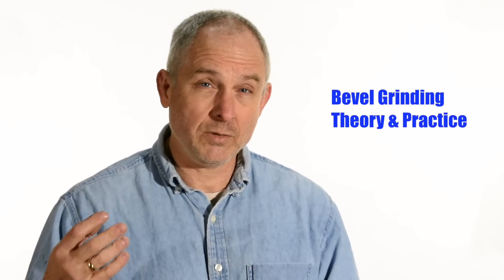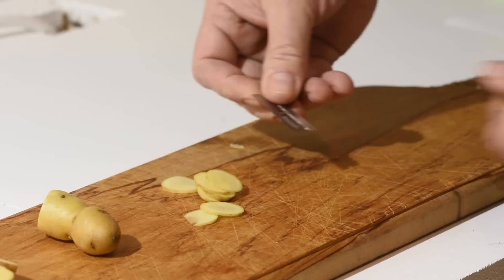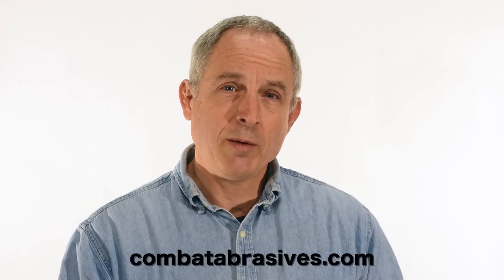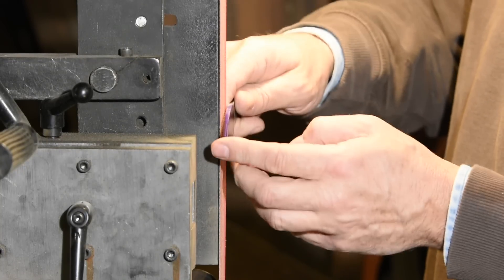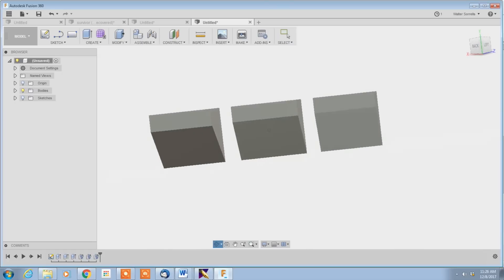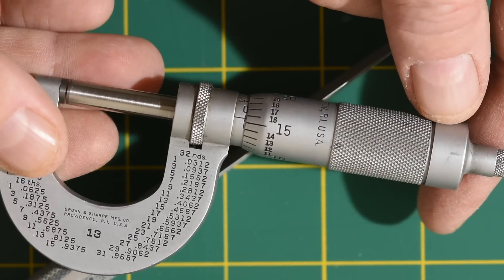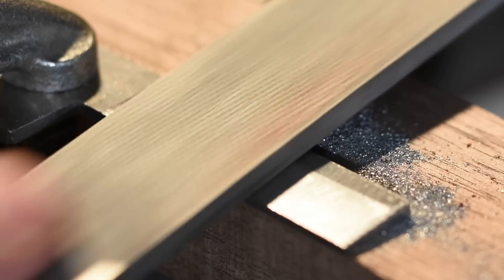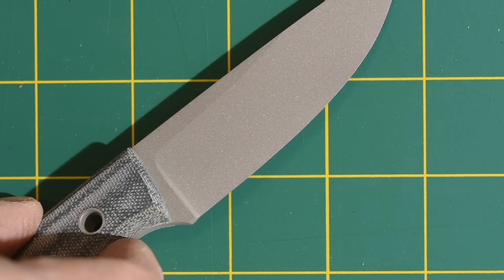Knife Making Basics: Beveling Your Blade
In this video knife maker Walter Sorrells explains the hows and why of grinding the bevels on knife blades.  The emphasis here will be on the theoretical side of bevels rather than the practical side.  Check out the card on the video for other videos about grinding bevels.